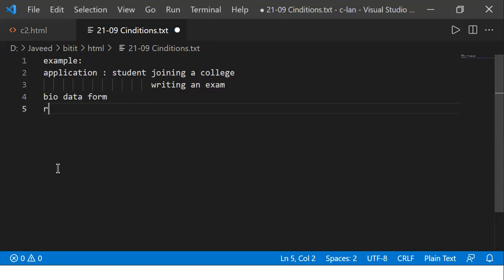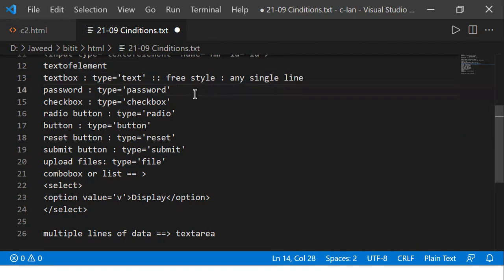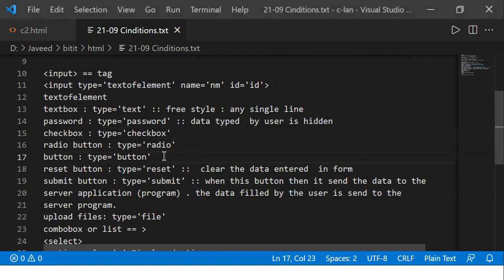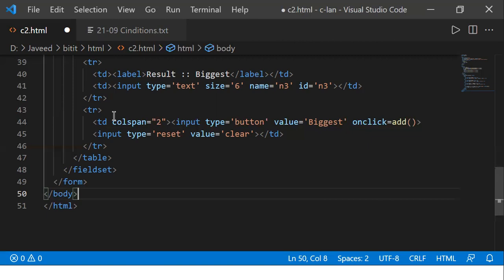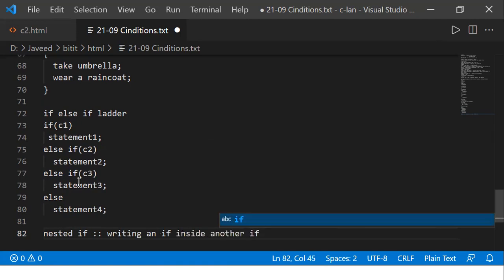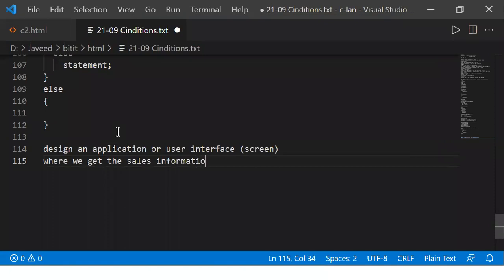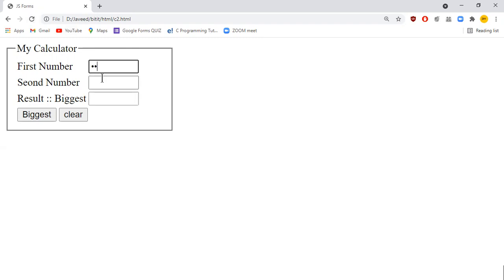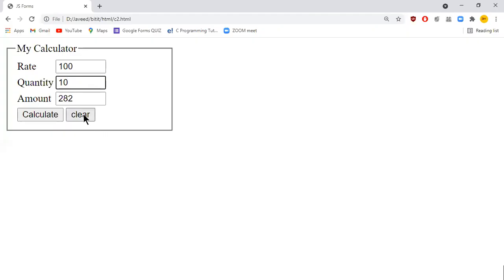Java Script Conditions and BackupClass